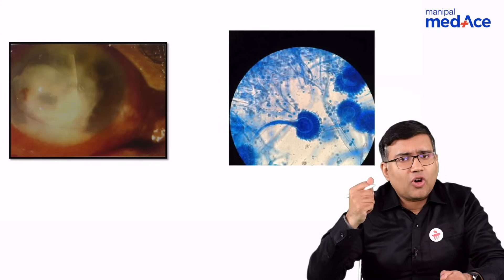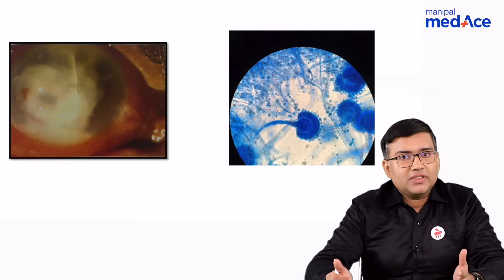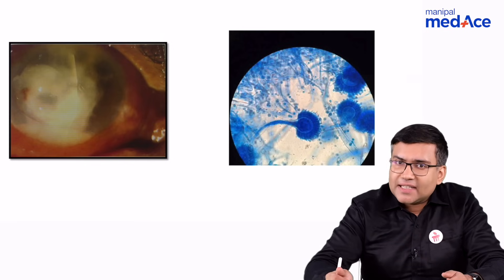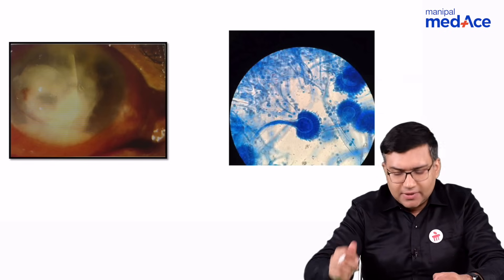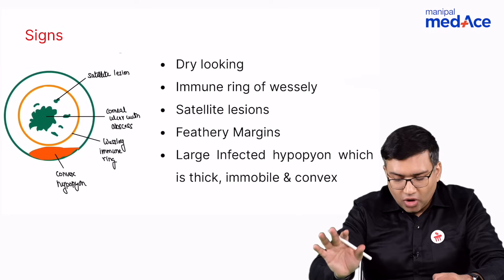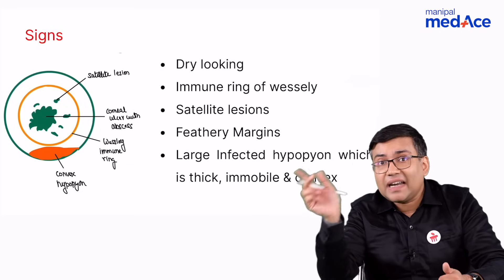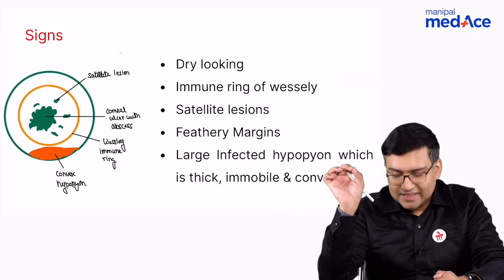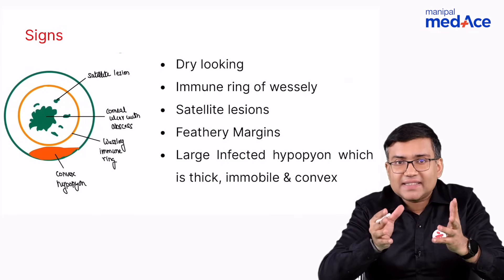NEET-PG Prep - Fungal Corneal Ulcer with Dr. Vineet Sehgal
Accelerate your NEET PG preparation with Dr. Vineet Sehgal our Opthalmology expert who presents an in-depth discussion on Fungal Corneal Ulcer, a very important topic for the upcoming NEET-PG exam. Get valuable exam-oriented insights, PYQs and practical tips to enhance your understanding. Don't miss this informative session to boost your knowledge and excel in your NEET-PG exam.